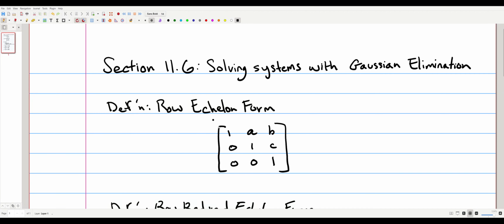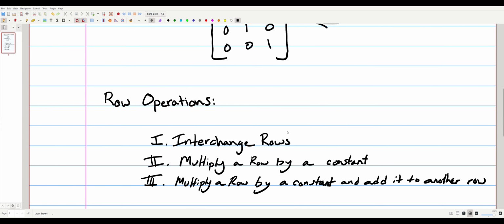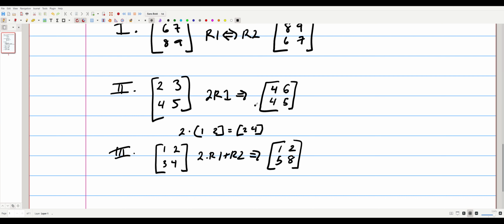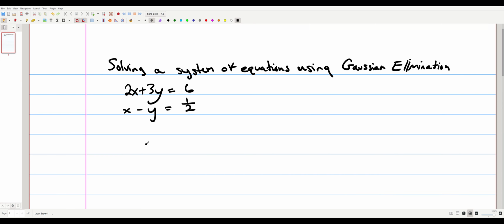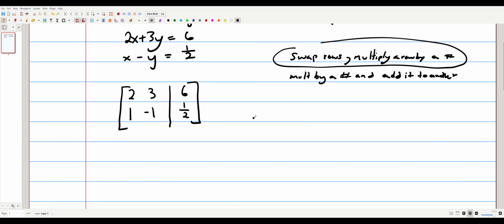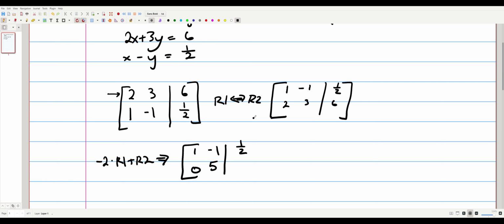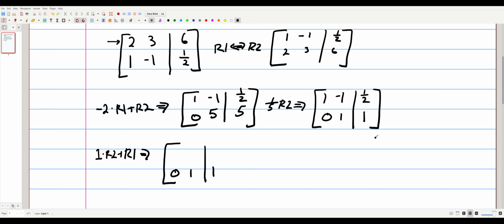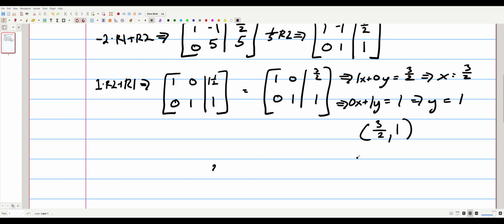Section 11.6: Solving Systems with Gaussian Elimination